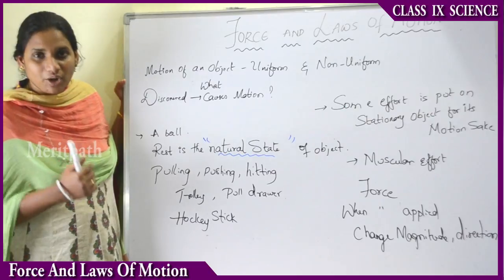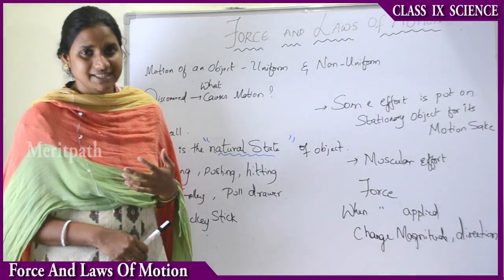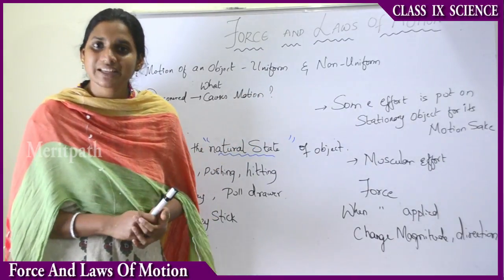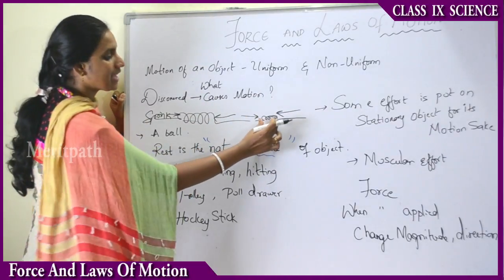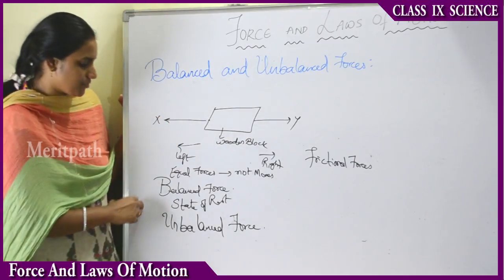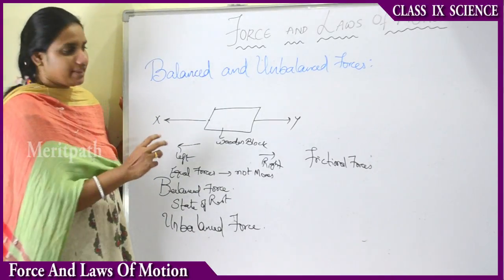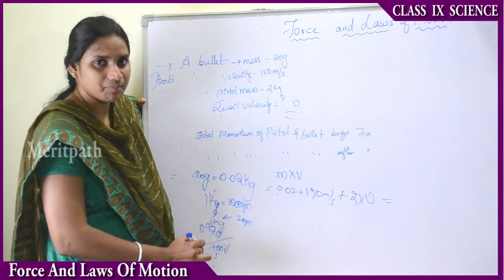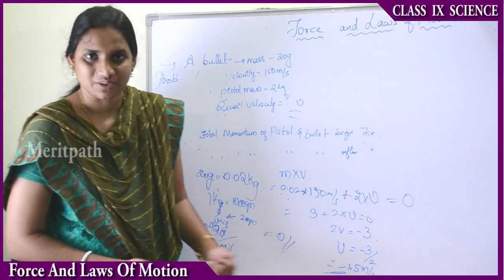CBSE class 9 Science Force and Laws of motion part 1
CBSE class 9 Science Force and Laws of motion